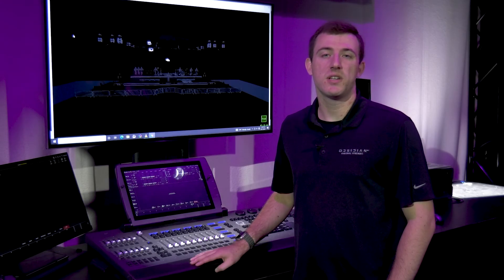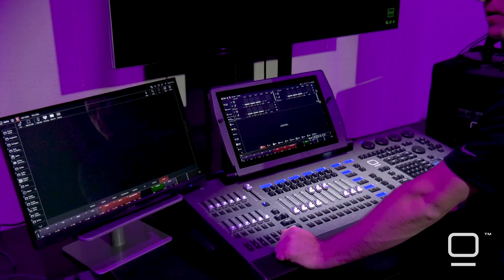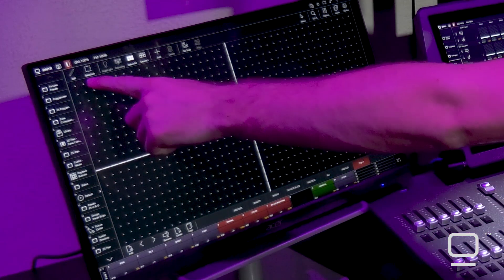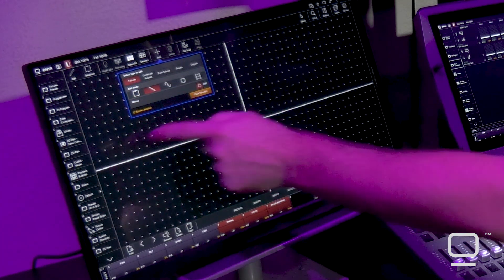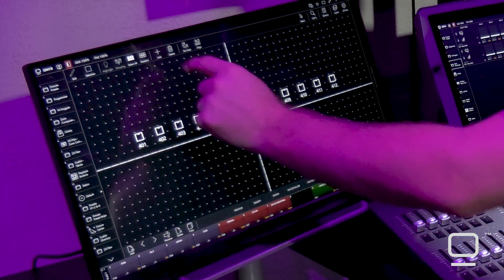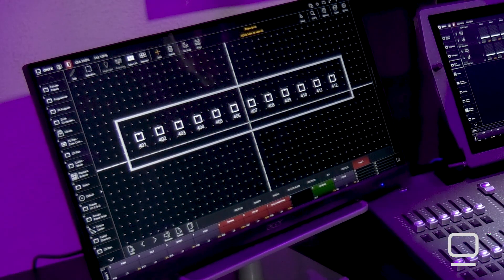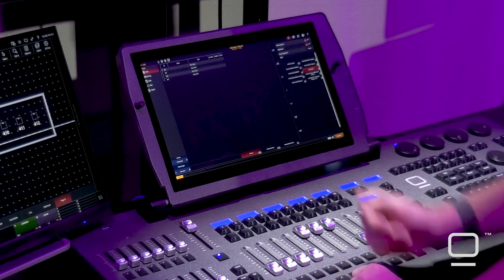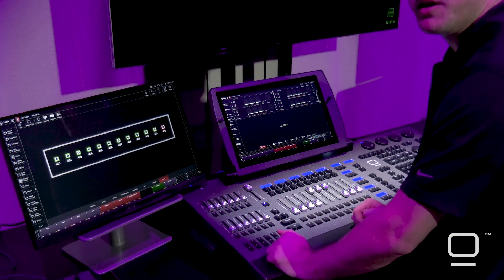DYLOS Tips & Tricks - Part 1: Set Up 2D Plan and Zones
With its advanced pixel-mapping capabilities and seamless media integration, Dylos is a game-changer. Thanks to its ease of use, versatility, and extensive features, Dylos empowers designers to create not just visual effects but stunning visual masterpieces.